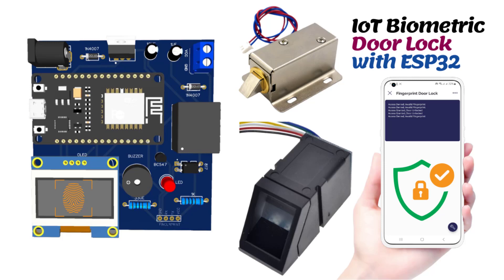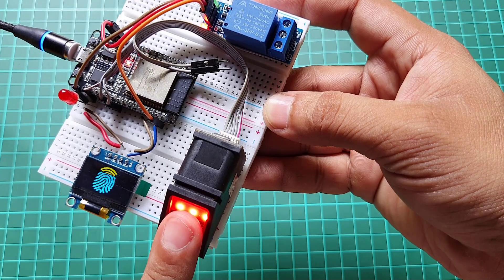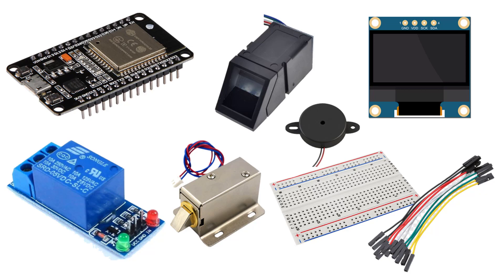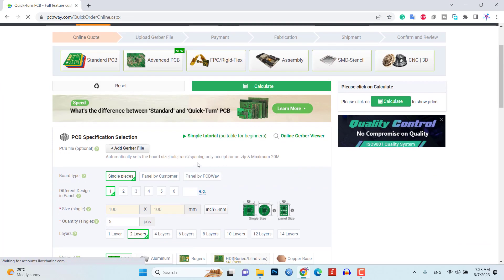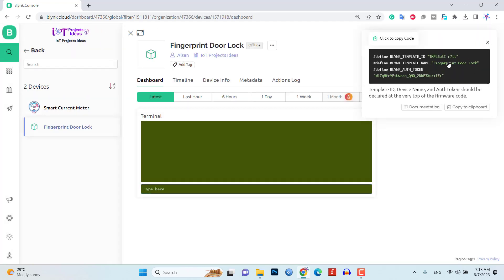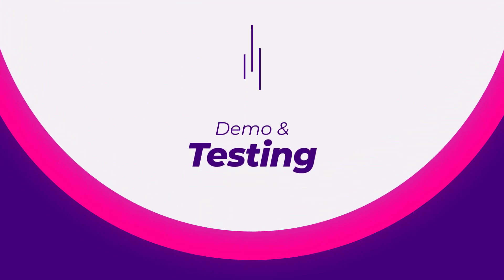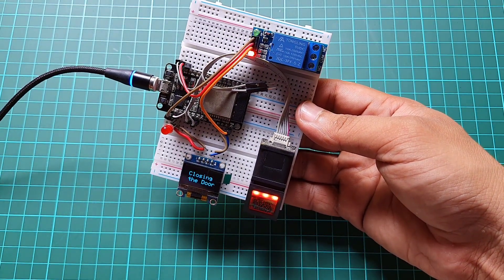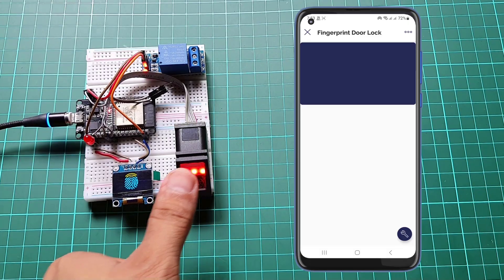ESP32 based Biometric Door Lock system using Fingerprint R307 Sensor and Blynk IoT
Welcome to our video tutorial on building an ESP32-based biometric door lock system using the R307 fingerprint sensor and the Blynk IoT platform. In this video, we'll guide you through the entire process of setting up the hardware, programming the ESP32, and configuring the Blynk web dashboard. So, Let's get started!

This system will provide enhanced security features and streamline access control in various settings, such as homes, offices, and more.

Time Stamps
00:00 Intro
0:32 Overview: ESP32 based IoT Fingerprint Door Lock
1: 15 Hardware Requirements
1:54 Hardware Connection
2:10 Project PCB Gerber File & PCB Ordering Online
2:41 Setting up Blynk Web Dashboard
3:30 Program Code
4:21 Demo and Testing: IoT Fingerprint Door Lock
5:43 Conclusion
Components Purchase Links: IoT based Fingerprint Door Lock System with ESP32
► ESP32 Dev Kit V1 Board
► R307 Fingerprint Sensor
► OLED Display
► 12V Solenoid Lock
► Single channel 5V Relay Module

► R307 Fingerprint Sensor
► OLED Display
► 12V Solenoid Lock